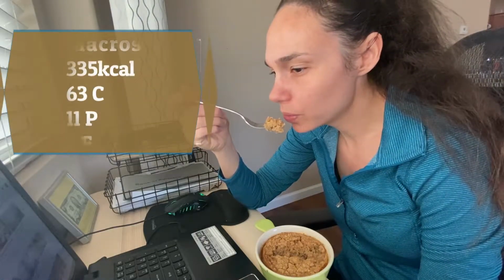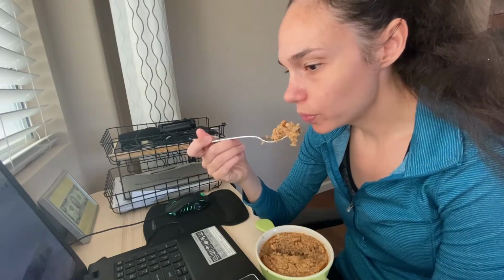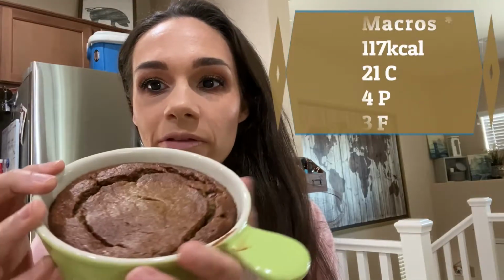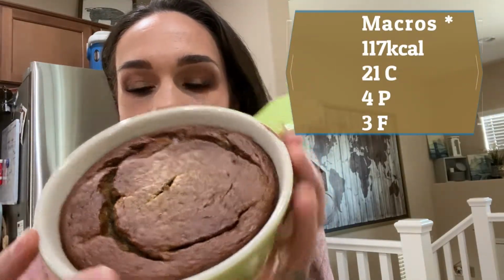Baked Oats using TikTok Viral Recipe| Trying baked oats from TikTok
Hello Friends, in today's video I'm sharing with you 3 healthy baked oat recipe using tiktok viral recipes. I tried 3 different ways to make baked oats and I must say I have 1 clear winner. 2 of these baked oat recipes use banana. All of these recipes are healthy, high in calories and carbs and you can go a step further and meal prep these for breakfast. I know there are a lot more tiktok viral baked oats recipes out there so I plan on trying the various flavors and styles of ingredients. I find it crazy how I'm turning to tiktok for breakfast ideas LOL. Anyways I hope you enjoyed the video, give these 3 healthy breakfast ideas a try and let me know in the comments below some of your favorite baked oat combo flavors to try!

About Me
HI! I'm Cheryl and I'm a 37y stay at home mom, wife to a loving husband and mom to a 2yr old baby girl named Ava. I decieded to take back my body and start to gain weight in a healthy way as well as lift weights. So I'm tracking my calories and macros for weight gain, and lifting weights. I will be creating videos on what I eat in a day, how I'm gaining weight, and just all sorts of food freedom body positivity content.
xoxo CH